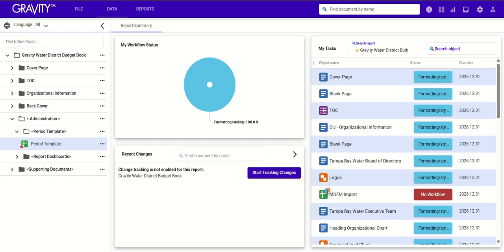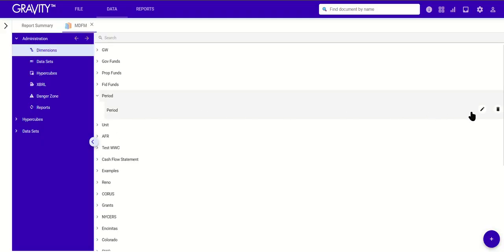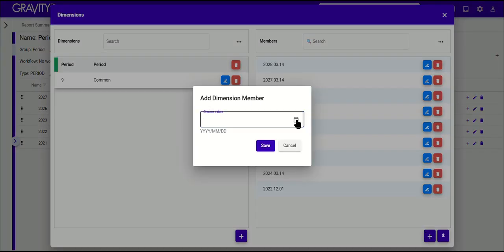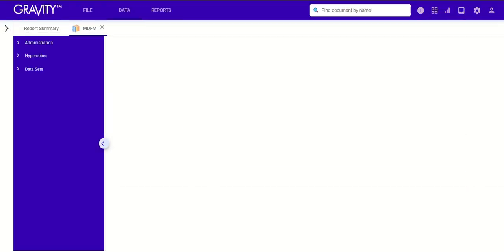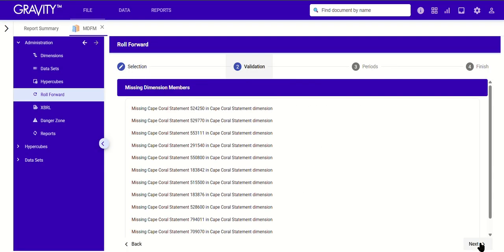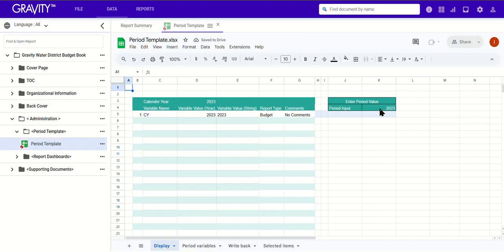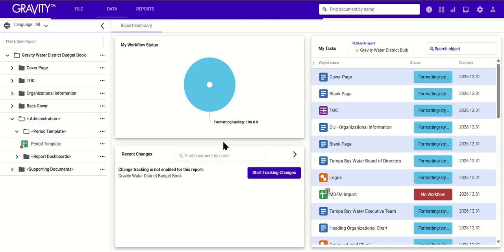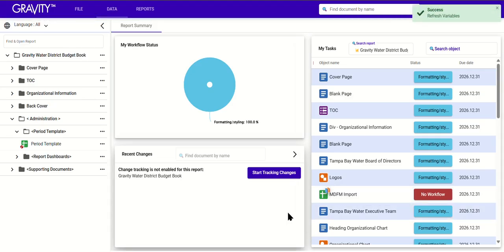Rolling Your Budget Book Forward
In this video, you will learn how to roll your budget book forward.